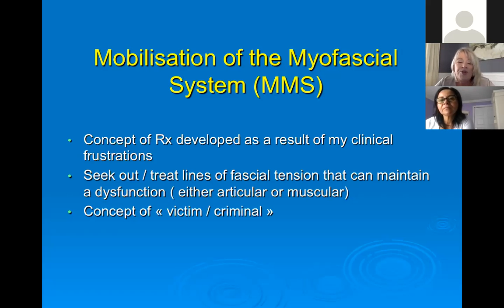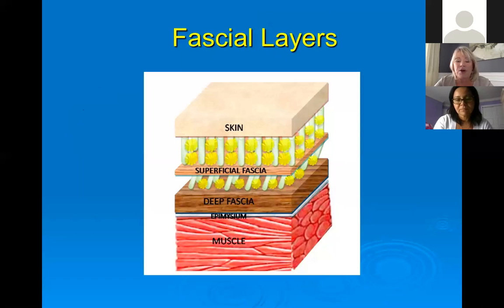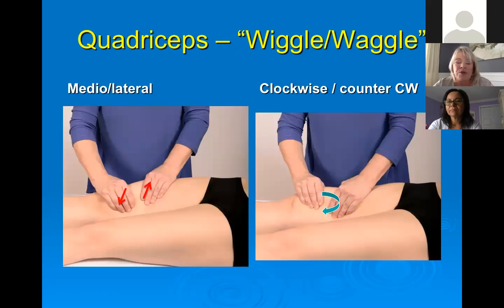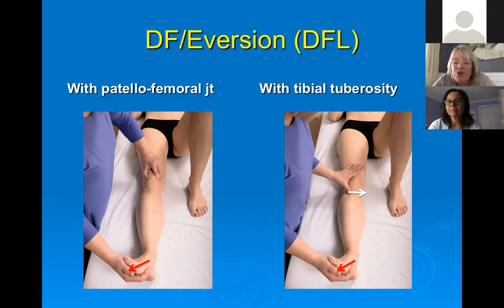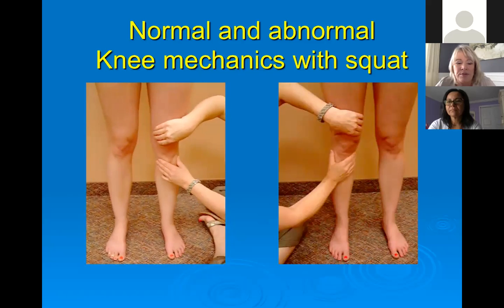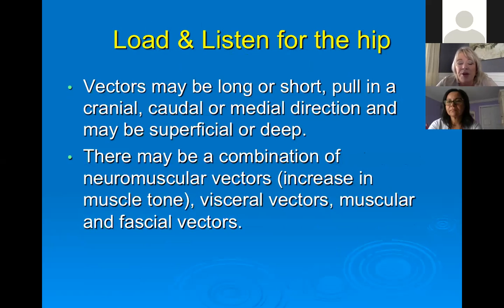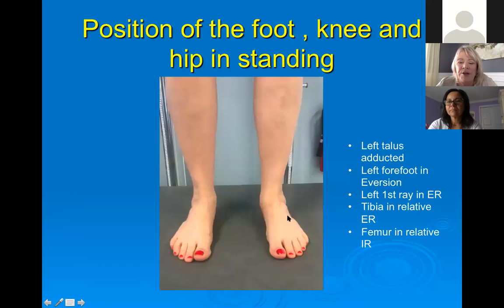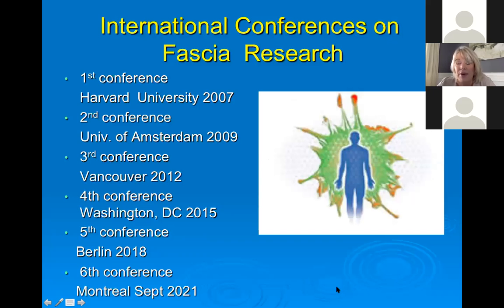Conférence Parlons Recherche | Talking Research : Doreen Killens – 18 septembre 2020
Sujet: Mobilisation du système myofascial (MSM), évaluation et traitement : étude de cas / Mobilisation of the myofascial system (MMS), assessment & treatment: Case study traitement : étude de cas.

Conférencière | Speacker:
Doreen Killens, pht, FCAMPT

Diplômée de l’Université McGill en physiothérapie, Mme Killens s’est ensuite spécialisée dans le domaine de l’orthopédie et a reçu le diplôme FCAMPT (Fellow of the Canadian Academy of Manipulative Physiotherapy) en 199. | A graduate of McGill University in physiotherapy, Ms. Killens went on to specialize in the field of orthopaedics and received the FCAMPT (Fellow of the Canadian Academy of Manipulative Physiotherapy) diploma in 1991.